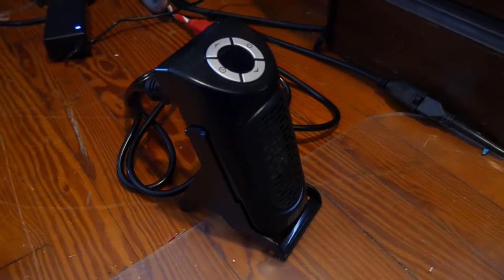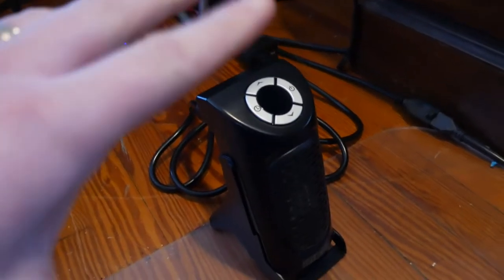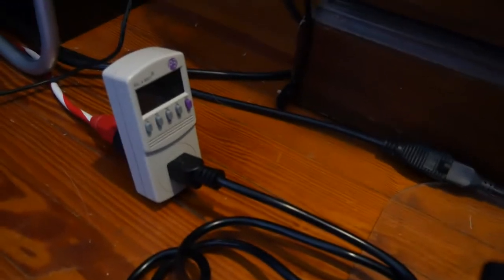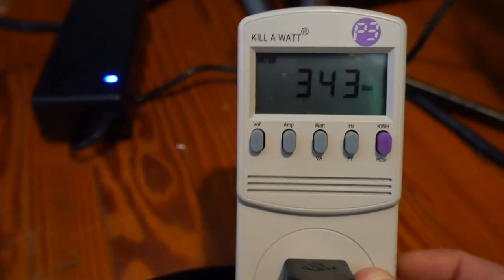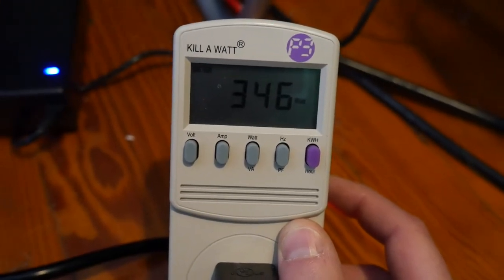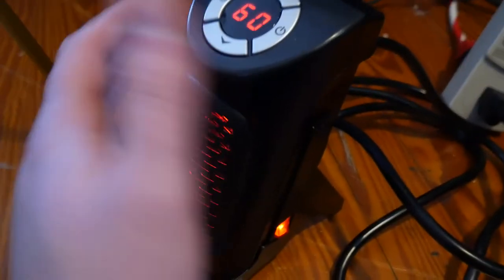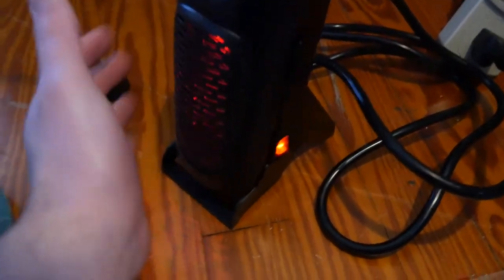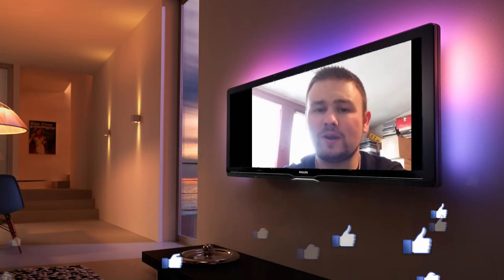LIFE SMART 350W Mini Portable Electric Space Heater Test And Review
Electric Watt Reader =
This Space Heater ( if its not sold out already ) =

 🔥【MINI WALL-MOUNTED HEATER】- LIFE SMART Mini handy space heater is dual-purpose type, one is wall-outlet type, and the other is table type with bracket and power cord, compact and portable. The plug is specially designed. It can be rotated to accommodate different heights and positions of power sockets. Simply plug into any outlet, very convenient.
🔥【HEATING QUIETLY AND QUICKLY 】- 350W PTC ceramic element heating, features high heat transfer efficiency. It can be heated immediately in three seconds. You can simply turn the dial to set the temperature. It can adjust the temperature from 60℉-90℉ and heat quietly and safely.
🔥【SMART 12-HOUR TIMER AND REMOTE CONTROL】- This handy heater features a programmable timer from 0-12 hours, auto-turn off the heater regularly. And the handy heater comes with a remote. It is convenient, nice choice for your baby or child room, keep room cozy. You will get good sleep through the harsh winter.
🔥【OVERHEAT AND TIP-OVER PROTECTIONT】- Equipped with overheating and tip-over protection. It will automatically power off when the temperature exceeds 176 degrees and when a child is playing, no worry of your family's safety. Don't worry about the potential safety hazards caused by overheating of the heater.
🔥【PORTABLE AND COMPACT】- This heater is mini and portable to carry. The size is 4.4x3.3x7.1 inches. You can even put it in your pocket, and carry it anywhere easily. The heating area is small spaceq, you can plug into the wall or put it on the table for heating, nice to warm the small room and office, and a good companion for your winter work.

Hello Do You Have A Product That You Would Like Me To Promote? I Offer Full Honest Unboxing And Review Videos ( ONLY FOR YOUTUBE I DO NOT UPLOAD REVIEWS ON AMAZON JUST FULL DEDICATED YOUTUBE VIDEOS ) I Review Anything & Everything From Movies To Tech To Food! I Really Enjoying Making Review Videos & I Also Cross Promote All The Products I Review Across 5+ Social Media Networks!

*Tags Below*